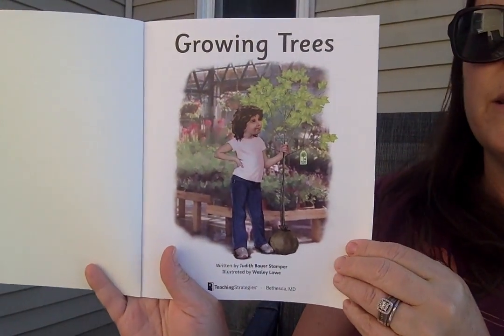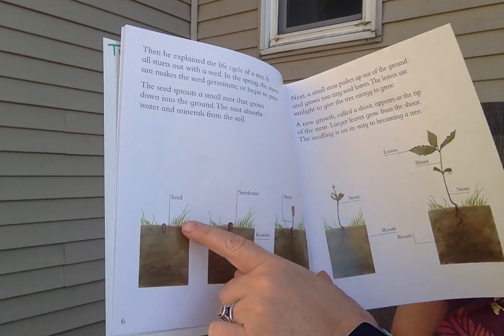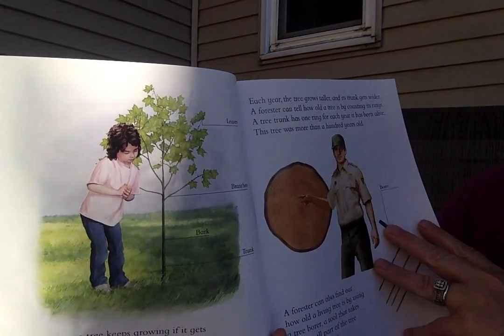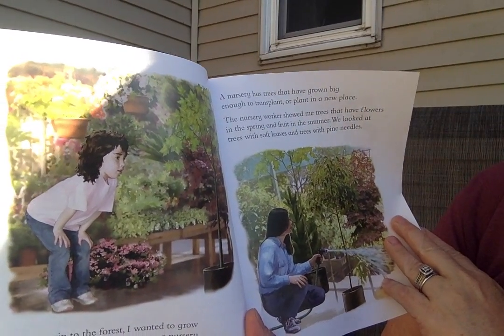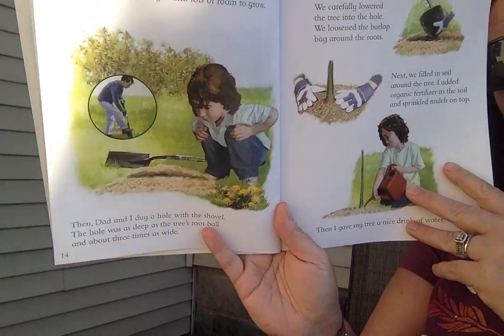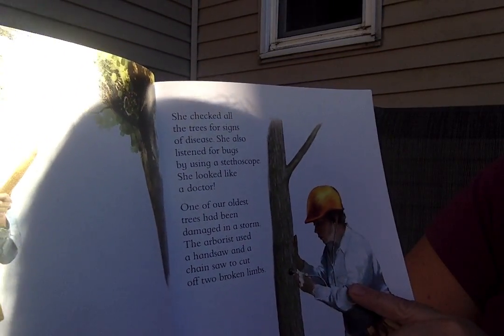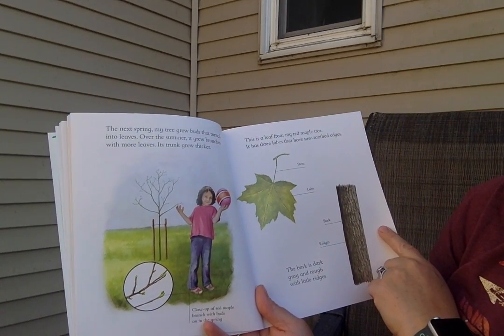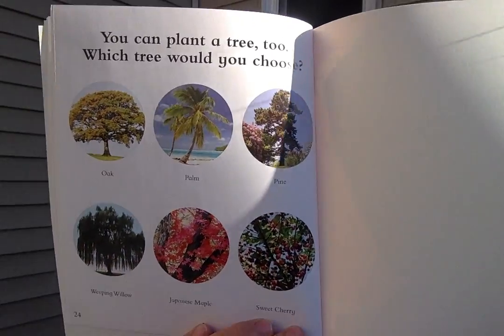Growing Trees by Judith Bauer Stamper read by Mrs. Brown